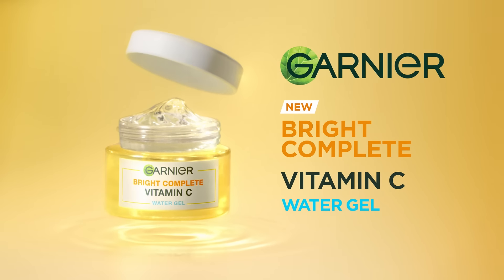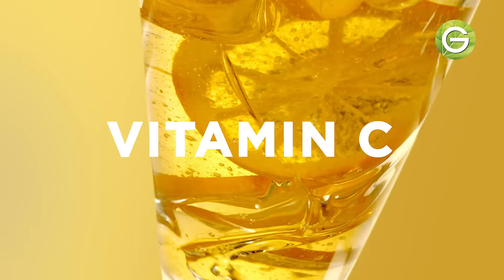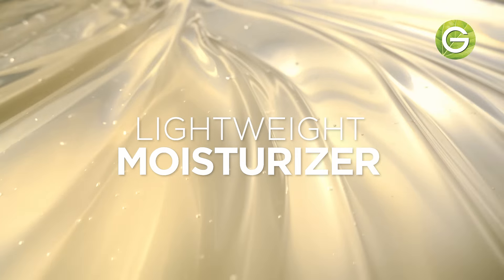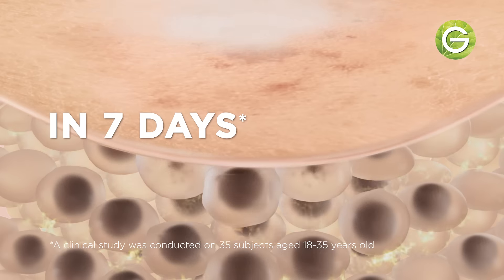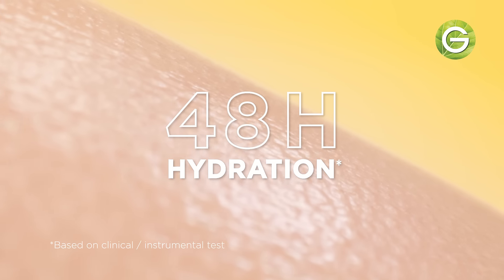NEW Garnier Bright Complete WAter Gel!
Lightweight texture easily absorbs into the skin.

Use this to enjoy hydrated skin for up to 48 hours plus it fades dark spots in just 7 days.

Formulated for our Asian skin, let’s glow! 🙆🏻‍♀️

Powered by Green Science and certified Halal!